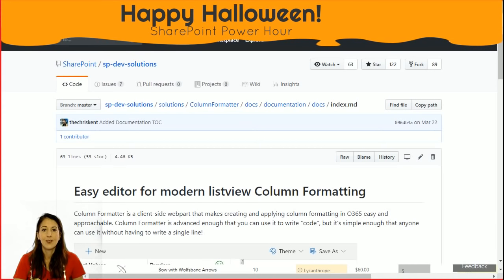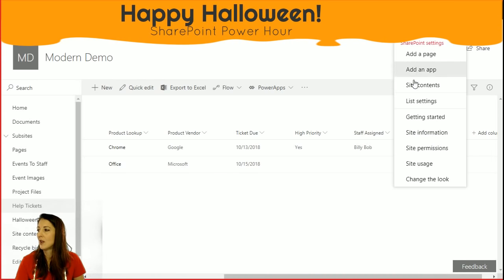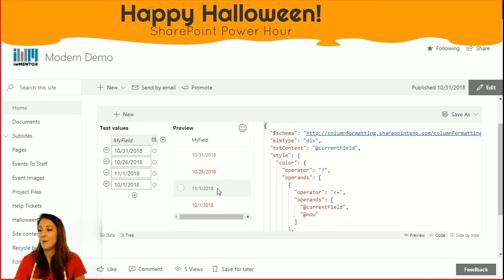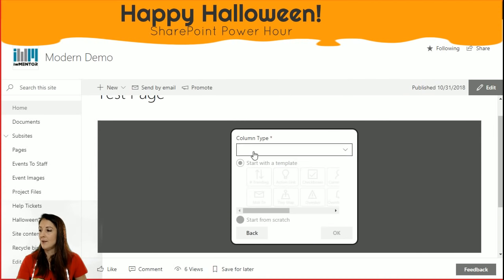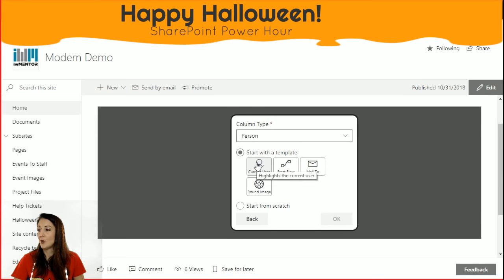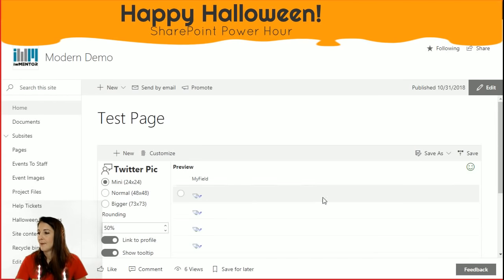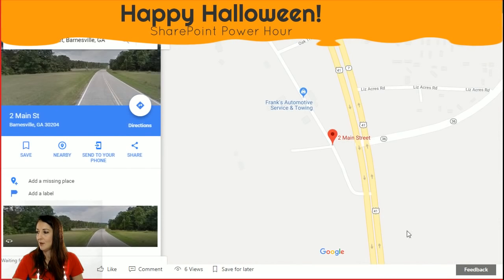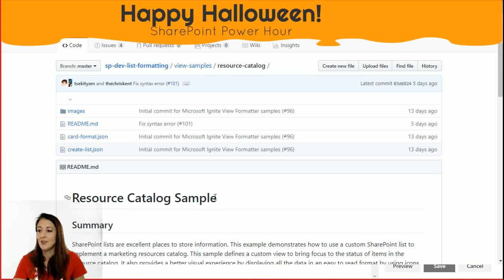SharePoint Power Hour: Column Formatter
In this episode, we demonstrate the PnP Column Formatter, and how it can be used.  We will also demonstrate the new view formatting functionality.  Here is the reference link in GitHub